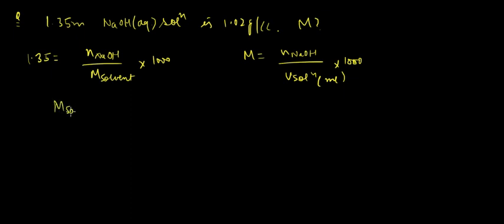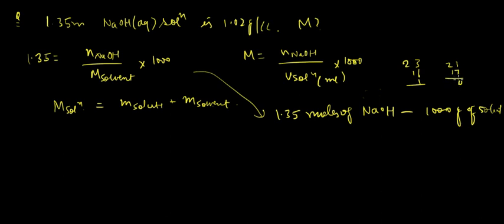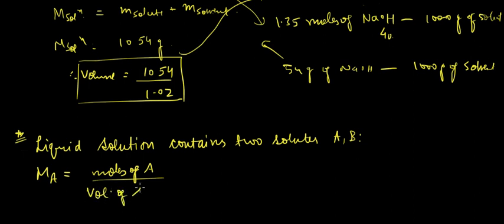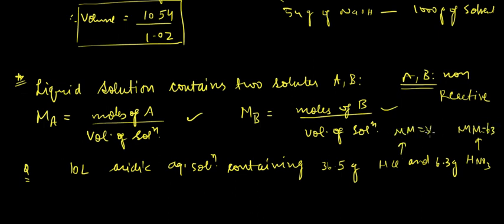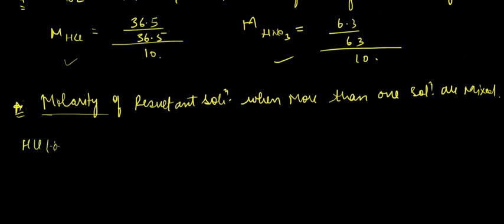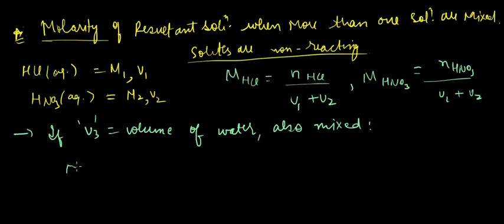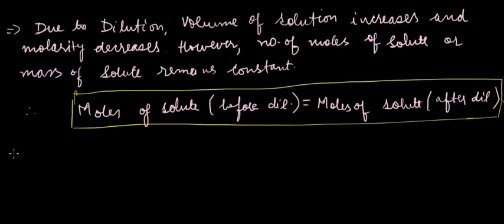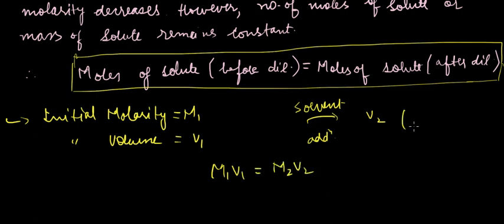33. Molarity and Molality Part 2